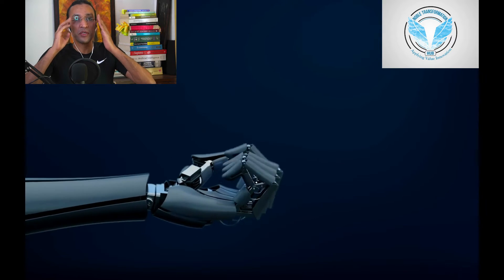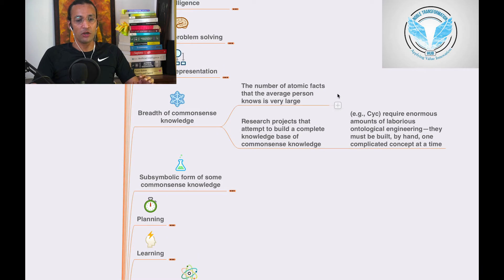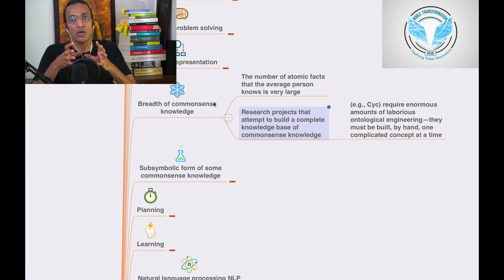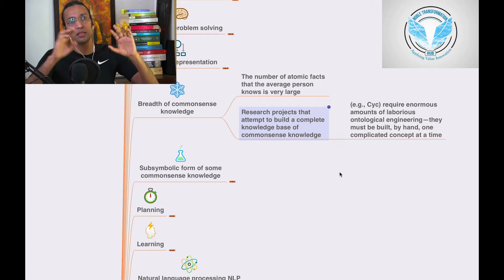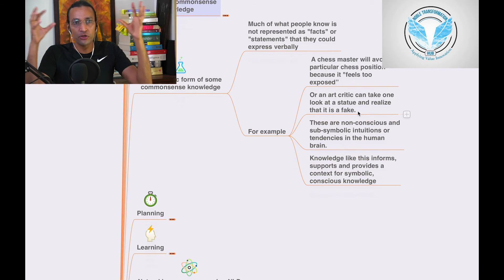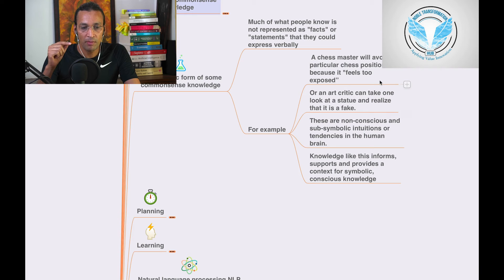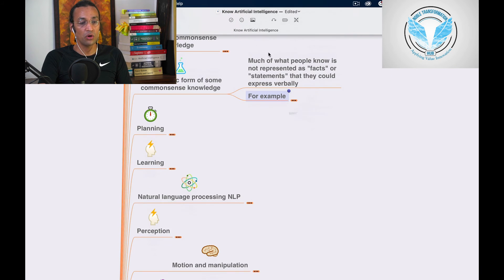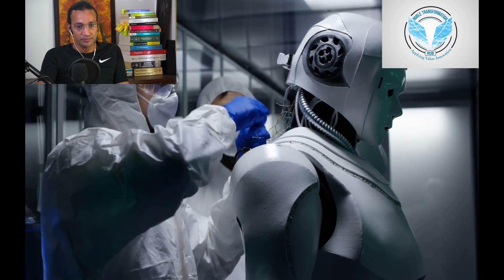AI Breadth of commonsense knowledge Part 8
Breadth of commonsense knowledge Part 8